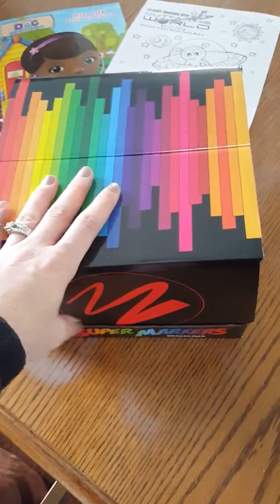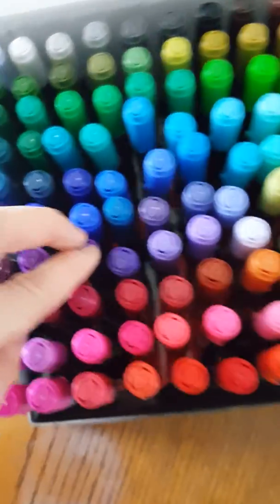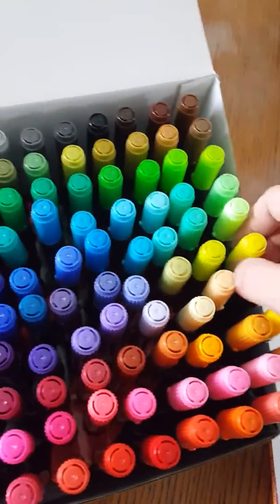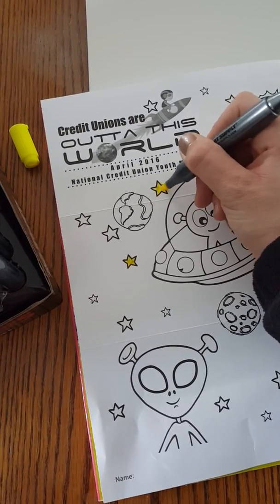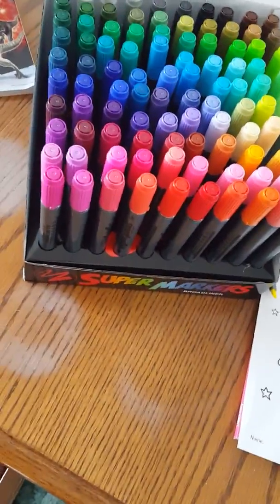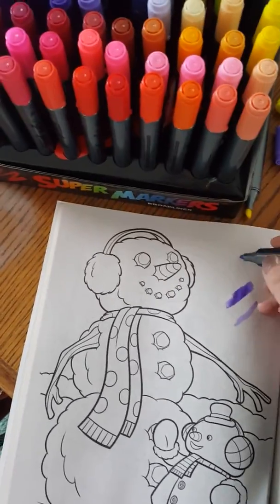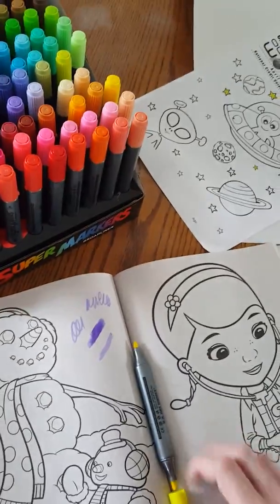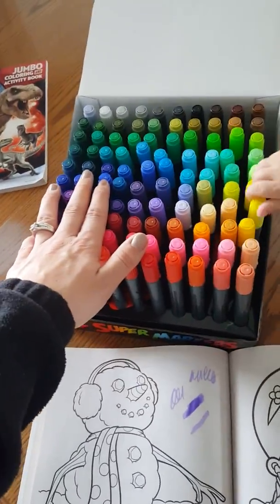Super Markers 100 Twin-Tip Broad-Liner Marker Set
Ok so I was excited for these and I still am pretty happy. These came in a box with a flip lid, then have a white cardboard fold over to help keep the markers in, and each marker sits in a hole so you can see the colors clearly. They definitely have a wide range of shades and are pretty awesome with brights, pastels, primary, etc colors.
When I tried to color, I made sure I stuck a piece of paper underneath the page I was coloring and glad I did because it bled through. And I was writing pretty lightly. My kids press harder so they will really bleed through so that kind of sucks. Especially since I don't know for sure if they will be able to clean off. So these would be great for use in coloring books, as long as you don't care about the backside of the page. Or for doing coloring on crafts, like craft sticks, thicker paper, cardboard or plastic or wood or something.
Each pen has a Bold Bullet Point & Bold Chisel Tip. The finer point is nice and rounded and easy to write with as well as color. The broad tip side is ok. I've found that several of them have a problem drawing straight full tipped lines. I'd press down and it's like there was a space in between the color sometimes. If I pressed really hard, it would bleed and could tear the page. Same with pressing down on the fine tip.
So these markers are pretty good for general coloring and writing but be careful with them and extra careful on thin, light weight papers. Especially if it's important. But these would be great for back to school homework or projects or even use in a classroom.